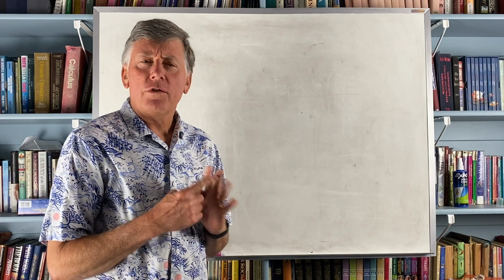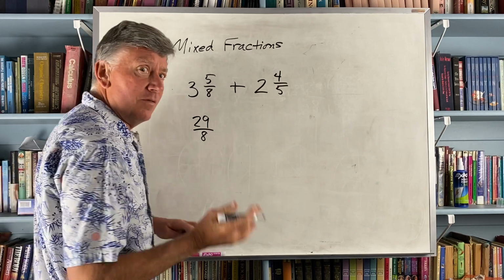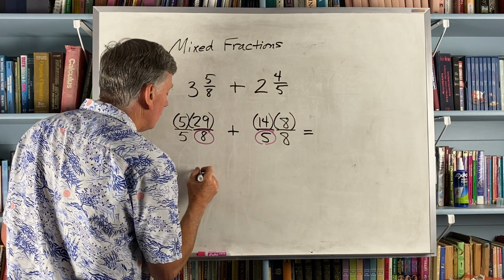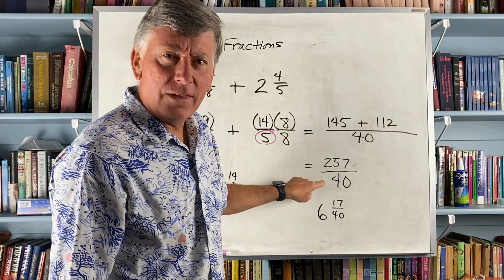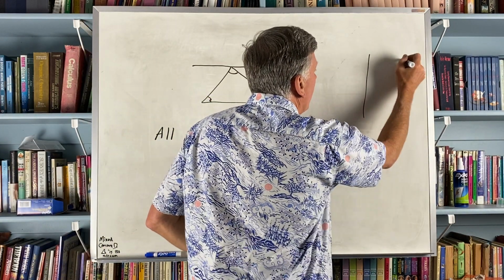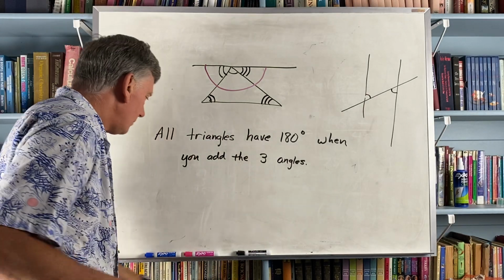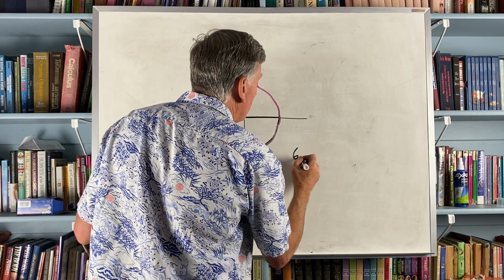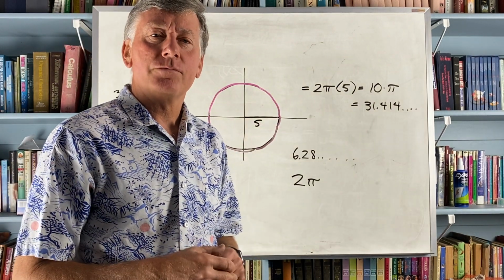Review of Previous Attractions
We review mixed fractions, common denominators, why triangles have 180 degrees and the circumference of a circle.